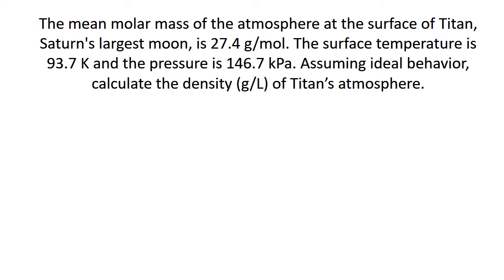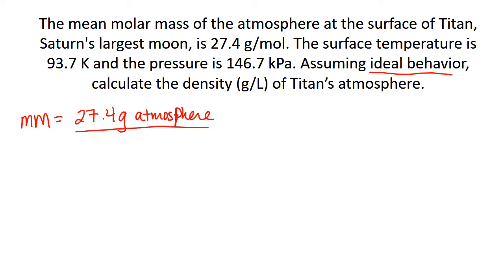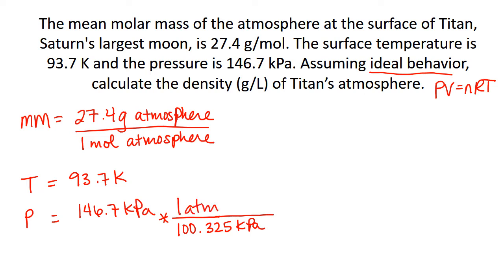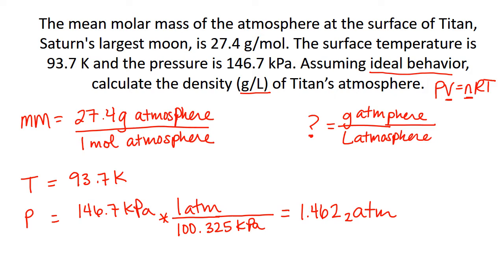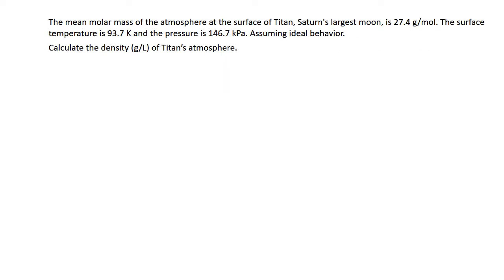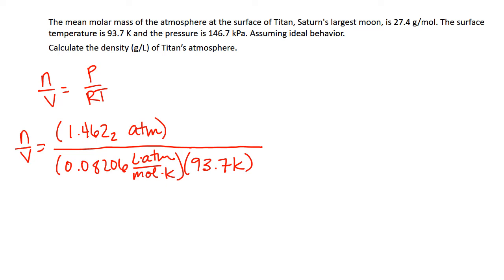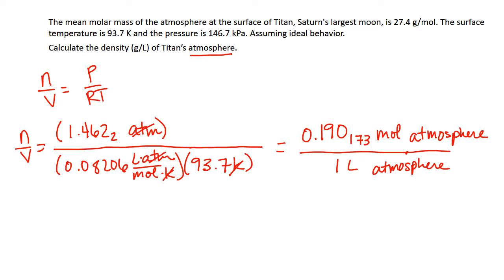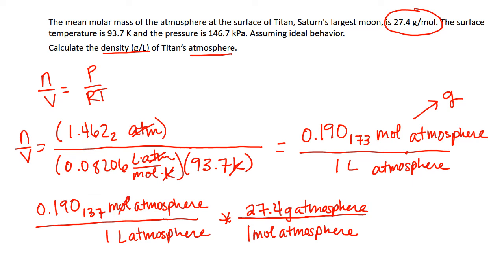IGC Ch 7.8. Gas Law Problem Finding Density Titan atmosphere density problem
Finds the density of an atmosphere using gas laws.